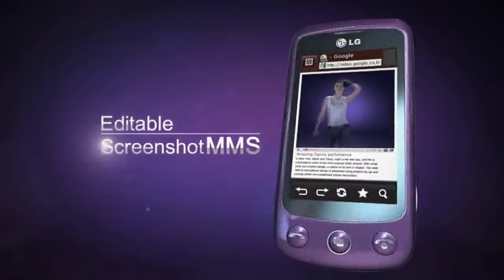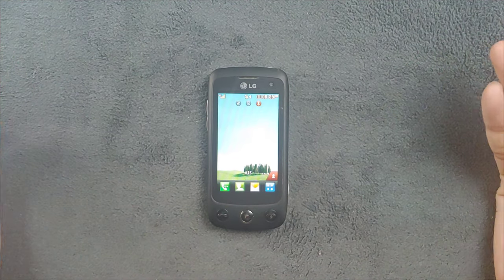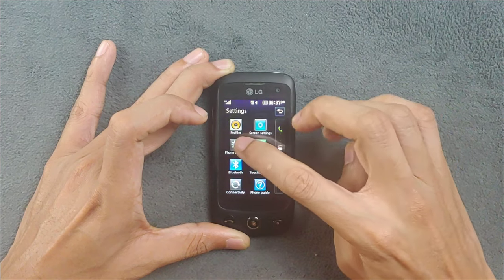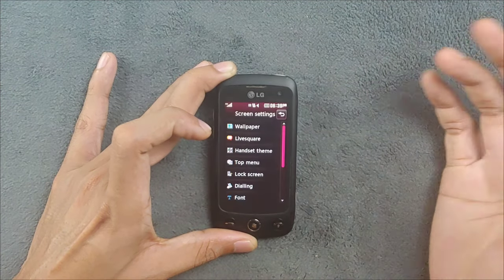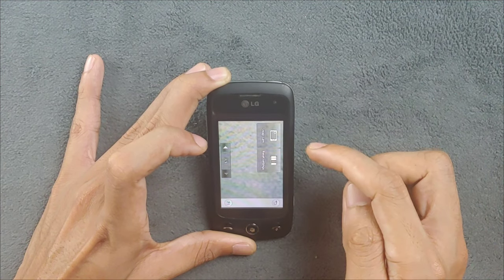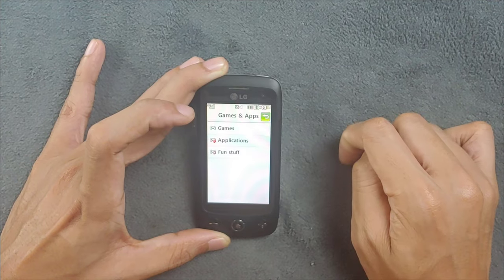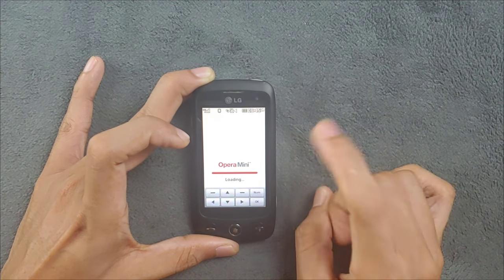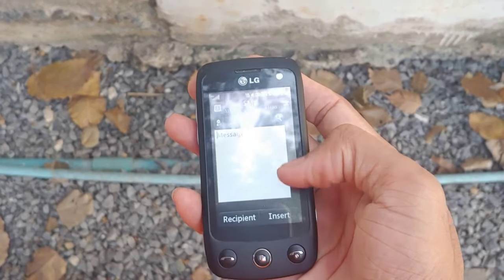LG Cookie Plus a Tiny Device from Past | Retro Tech | RandomRepairs